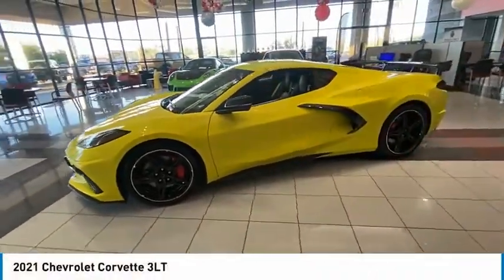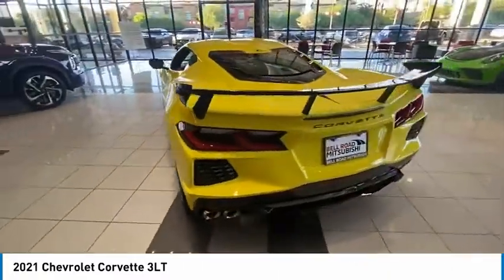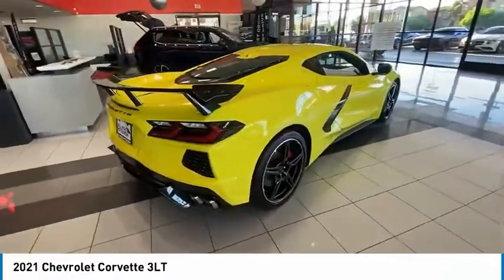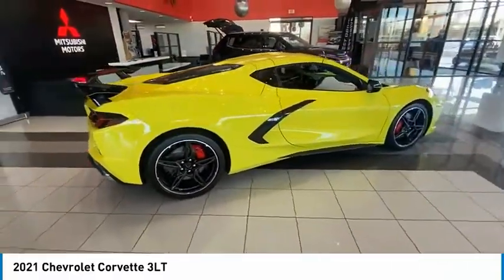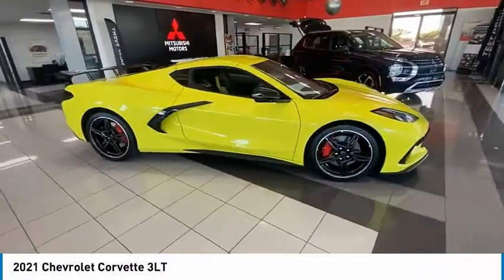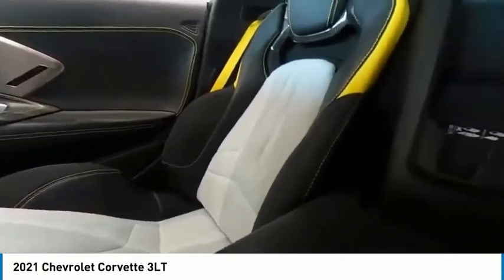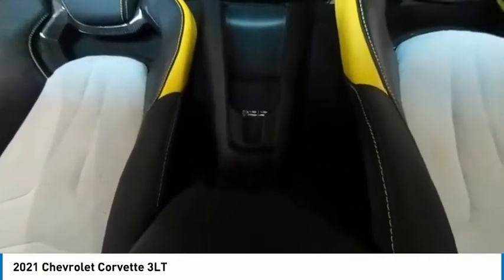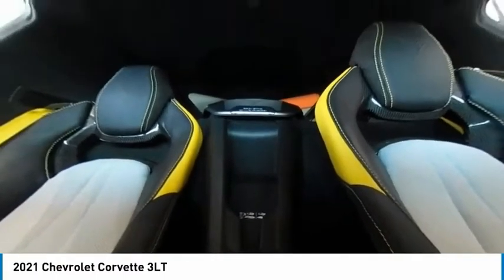2021 Chevrolet Corvette P2140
2021 Chevrolet Corvette 3LT

Recent Arrival!Bell Road Mitsubishi proudly offers this 2021 Yellow Chevrolet Corvette Stingray RWD . It is well equipped and includes these features and benefits: Custom Leather Wrapped Interior Package, Memory Driver & Passenger Convenience Package, 14 Speakers, 2 Cargo Nets, 4-Wheel Disc Brakes, 8-Way Power Driver Seat Adjuster, 8-Way Power Passenger Seat Adjuster, ABS brakes, Air Conditioning, Alloy wheels, AM/FM radio: SiriusXM, Apple CarPlay/Android Auto, Auto-dimming door mirrors, Auto-dimming Rear-View mirror, Automatic temperature control, Body-Color Removeable Roof Panel, Bose Performance Series Sound System w/14 Speakers, Bumpers: body-color, Compass, Delay-off headlights, Driver door bin, Driver Power Bolster Seat Adjuster, Driver vanity mirror, Dual front impact airbags, Dual front side impact airbags, Electrical Theft Deterrent System, Electronic Stability Control, Emergency communication system: OnStar and Chevrolet connected services capable, Four wheel independent suspension, Front anti-roll bar, Front Bucket Seats, Front Center Armrest, Front dual zone A/C, Front reading lights, Fully automatic headlights, Garage door transmitter, GT2 Bucket Seats, HD Front & Rear Vision Cameras, HD Radio, Heads-Up Display, Head-Up Display, Heated & Vented Driver & Passenger Seats, Heated door mirrors, Heated front seats, Heated Steering Wheel, Heated steering wheel, Illuminated entry, Leather Shift Knob, Leather steering wheel, Low tire pressure warning, Memory seat, Napa Lthr Seating Surfaces w/Perforated Inserts, Navigation System, Occupant sensing airbag, Outside temperature display, Panic alarm, Passenger door bin, Passenger Power Bolster Seat Adjuster, Passenger vanity mirror, Performance Data & Video Recorder, Power door mirrors, Power Driver Lumbar Control Seat Adjuster, Power driver seat, Power Passenger Lumbar Control Seat Adjuster, Power passenger seat, Power steering, Power windows, Power-Adjustable Outside Heated Mirrors, Radio data system, Radio: Chevrolet Infotainment 3 Premium System, Rear anti-roll bar, Rear Camera Mirror, Rear Cross Traffic Alert, Rear Parking Sensors, Rear window defroster, Remote keyless entry, Security system, Side Blind Zone Alert, SiriusXM Radio, Speed control, Speed-sensing steering, Sport steering wheel, Steering wheel memory, Steering wheel mounted audio controls, Sueded Microfiber-Wrapped Upper Interior Trim Pkg, Tachometer, Telescoping steering wheel, Tilt steering wheel, Traction control, Trip computer, Turn signal indicator mirrors, Universal Home Remote, Variably intermittent wipers, Vehicle Inclination Theft Deterrent Sensor, Vehicle Interior Movement Theft Deterrent Sensor, Ventilated front seats, Voltmeter, Wheels: 19 x 8.5 Fr/20 x 11 Rr Bright Silver, and Wireless Charging for Devices.Advertised prices are subject to tax, title, license, registration, dealer documentary fee, and finance charges. Most vehicles are subject to reconditioning fees and costs for dealer installed accessories. These fees and costs are not included in the advertised price. Second key, floor mats, or owner's manual may not be available on all pre-owned vehicles. Internet pricing on some vehicles includes Trade-In Assistance Rebates. Internet price includes $2500 Trade-in assistance Rebate only available for prime lender financing through Bell Road Mitsubishi, OAC. (650 or higher credit score pulled by dealer!) Lender loan to value and term restrictions may apply. Trade-in assistance rebate qualifies on vehicles that are 2010 or newer, other restrictions may apply. Contact Dealer for details While every reasonable effort is made to ensure the accuracy of this data, we are not responsible for any errors or omissions contained on these pages. All prices, specifications and availability subject to change without notice, Vehicles are subject to prior sale.Awards:* Car and Driver 10 Best * JD Power Automotive Performance, Execution and Layout (APEAL) Study, Initi